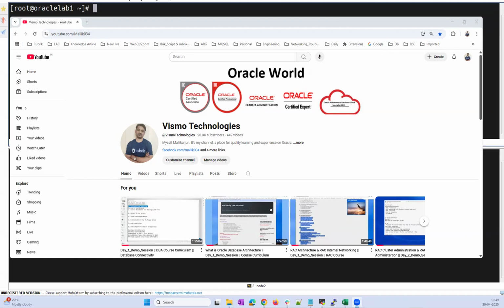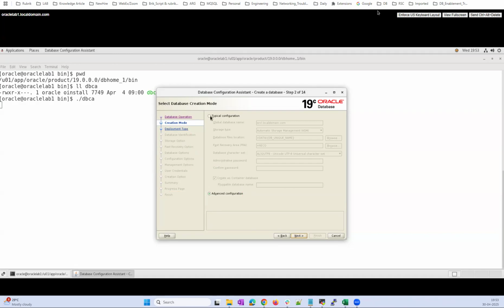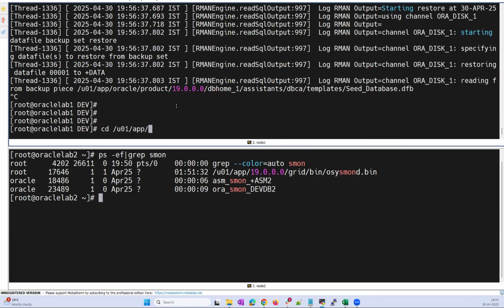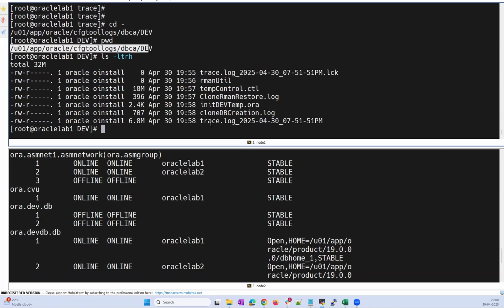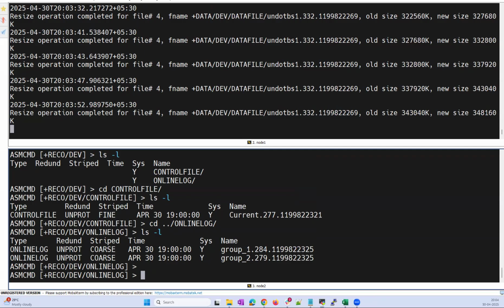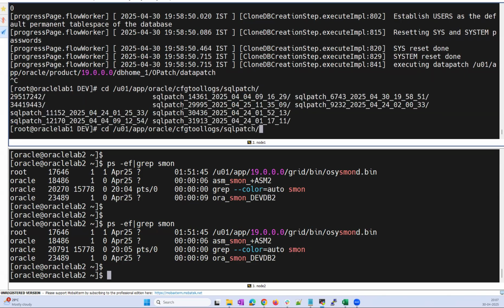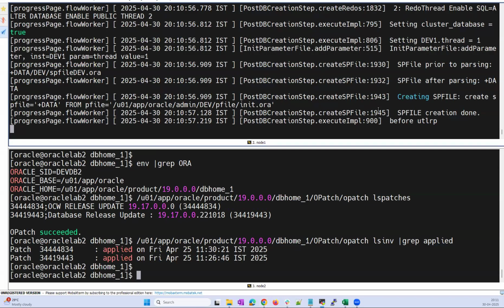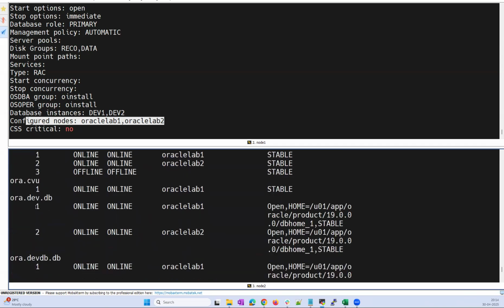How to create RAC database using dbca?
Different Methods or Approaches to create database:
1. We can create database using manual method
- Manual method is tedious and involves lots manual efforts before and after the database creation

Option 1: using dbca and -silent key word to create database
Option 2: using sql command line to create database

2. We can create database using GUI using dbca method
- dbca methos is easy and fully automated